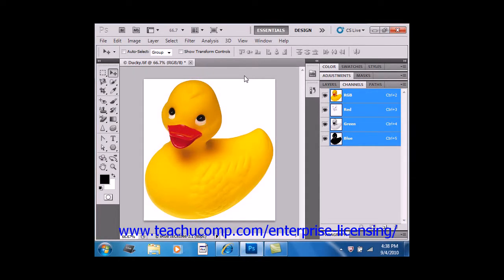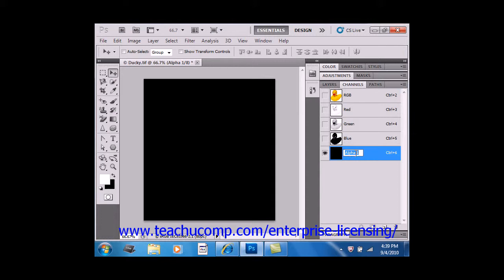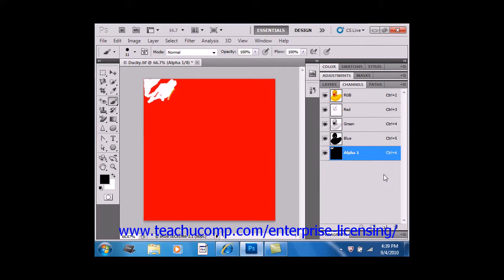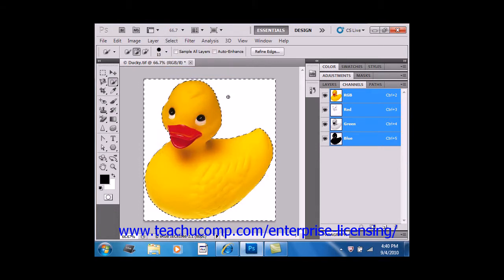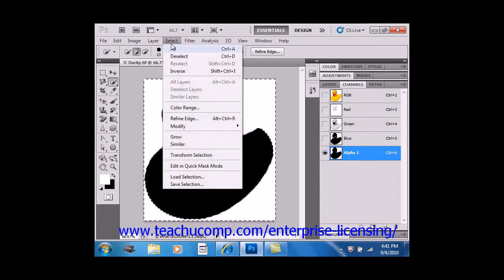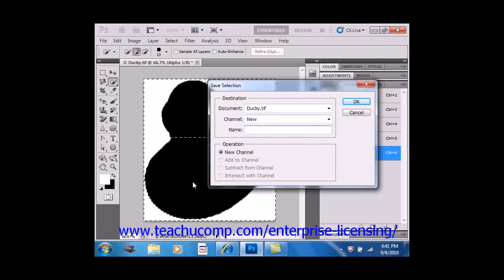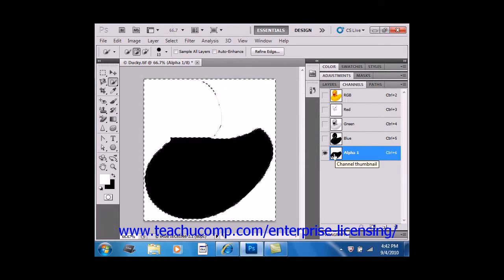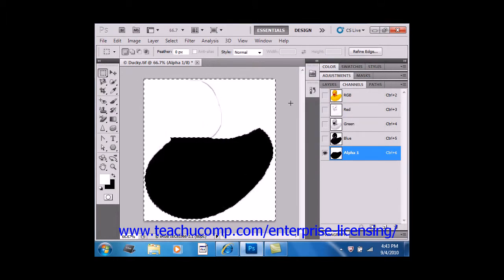Photoshop CS6 Tutorial Using Alpha Channels Adobe Training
FREE Course! Learn how to use alpha channels in Adobe Photoshop A clip from Mastering Photoshop Made Easy v. CS6. - the most comprehensive Photoshop tutorial available. Visit us today!